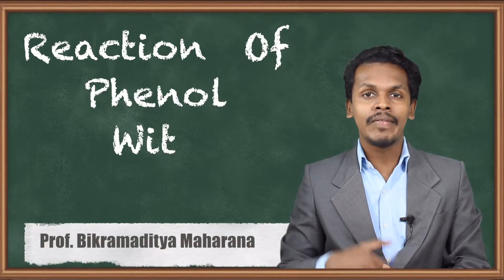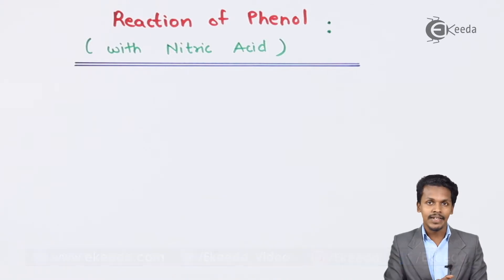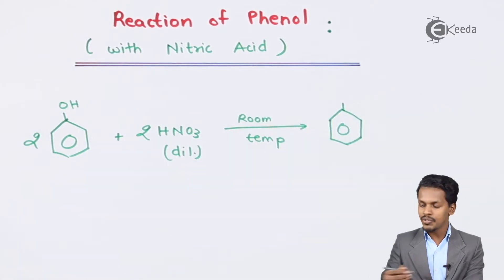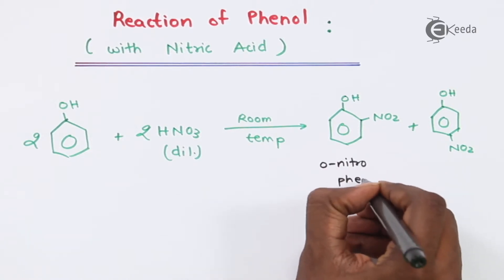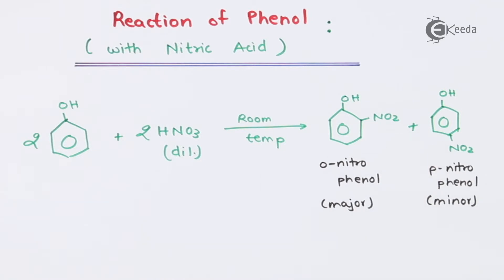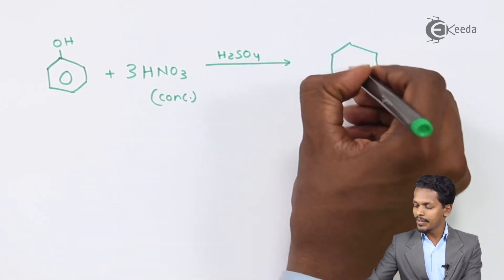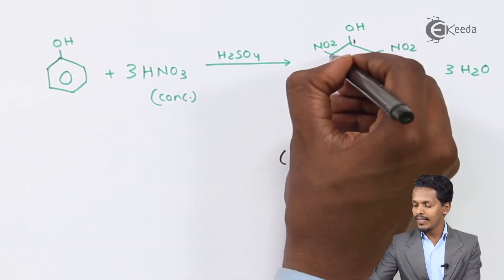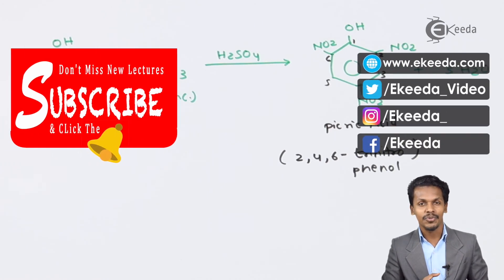Reaction of Phenol With Nitric Acid - Alcohols, Phenols and Ethers - Chemistry Class 12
Reaction of Phenol With Nitric Acid Video Lecture from Alcohols, Phenols and Ethers Chapter of Chemistry Class 12 for HSC, IIT JEE, CBSE & NEET.

Happy Learning : )